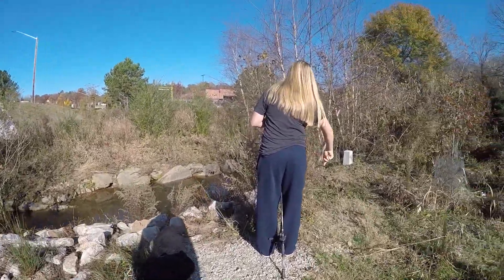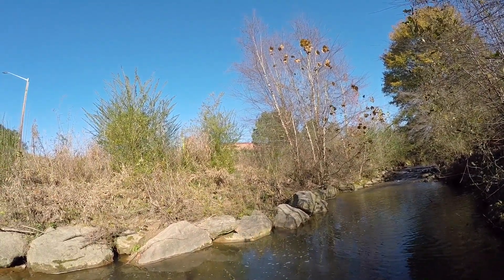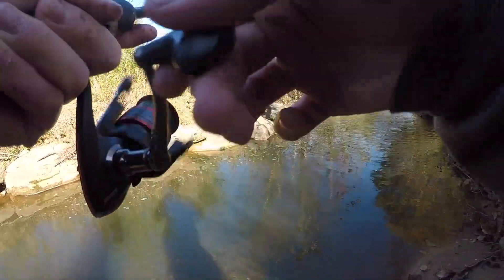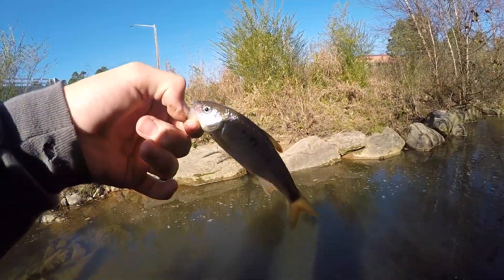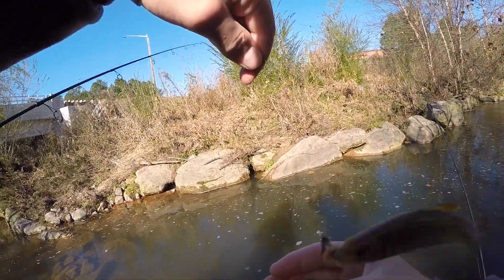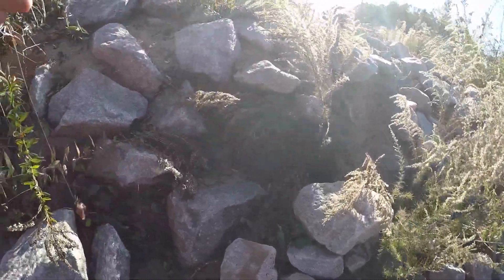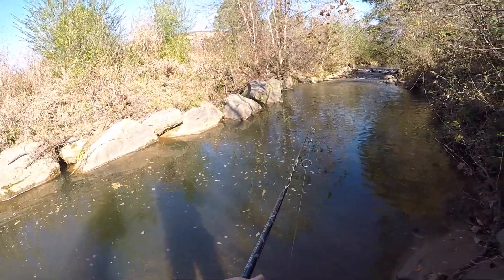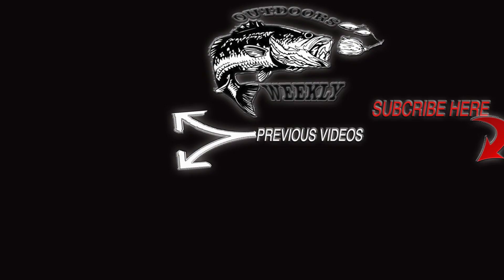Catfish Caught From Small Creek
I go to my Local creek and try to catch a variety of fish!!

                                     Duane's Custom Baits Website

                                           Ardent website